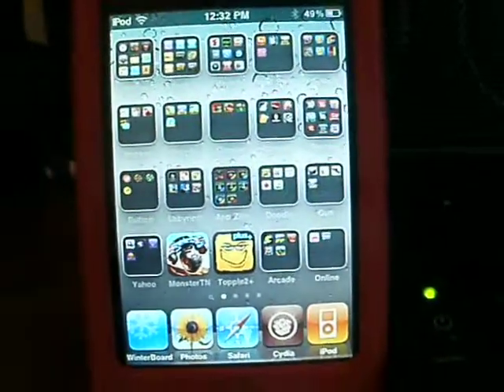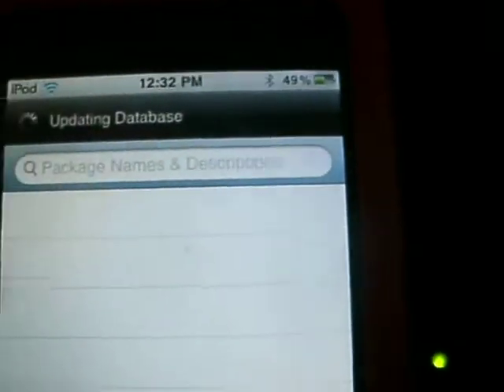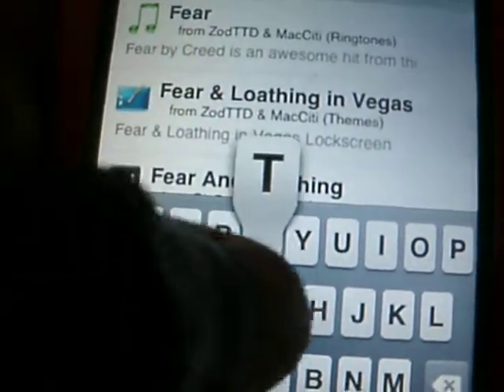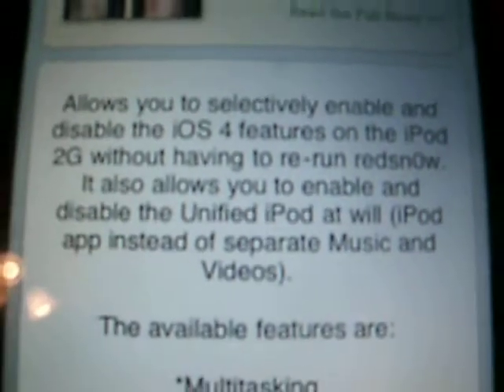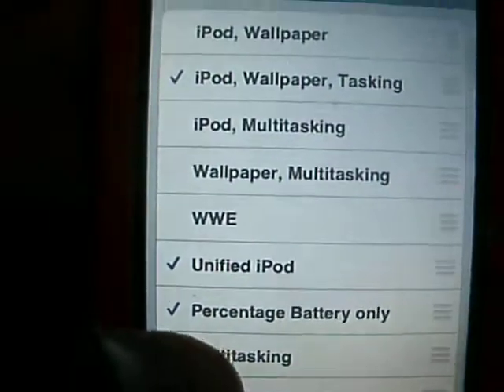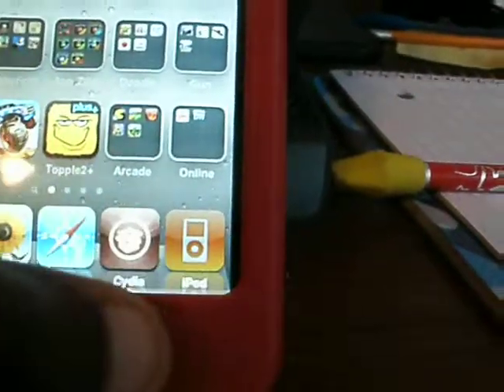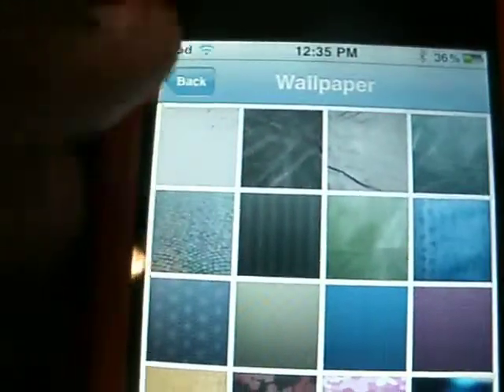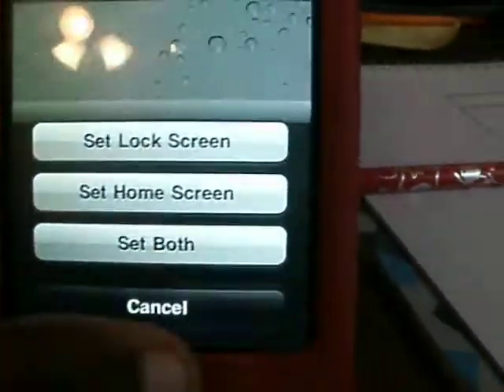How to get iPhone 4 features on Ipod Touch 2G